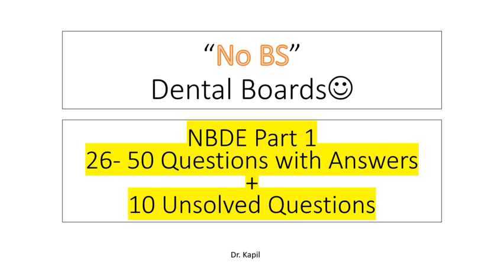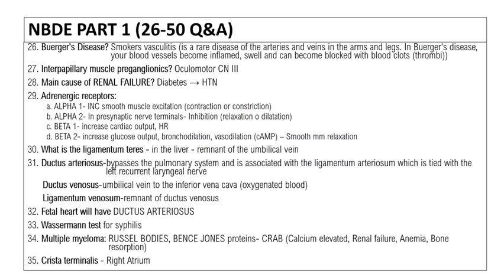#2 INBDE/NBDE Part 1 Q&A Series [ 26 - 50 ]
SOLVED QUESTIONS

26. Buerger's Disease? Smokers vasculitis (is a rare disease of the arteries and veins in the arms and legs. In Buerger's disease,       your blood vessels become inflamed, swell and can become blocked with blood clots (thrombi))
27. Interpapillary muscle preganglionics? Oculomotor CN III
28. Main cause of RENAL FAILURE? Diabetes → HTN
29. Adrenergic receptors:
a. ALPHA 1- INC smooth muscle excitation (contraction or constriction)
b. ALPHA 2- In presynaptic nerve terminals- Inhibition (relaxation o dilatation)
c. BETA 1- increase cardiac output, HR
d. BETA 2- increase glucose output, bronchodilation, vasodilation (cAMP) – Smooth mm relaxation
30. What is the ligamentum teres - in the liver - remnant of the umbilical vein
31. Ductus arteriosus-bypasses the pulmonary system and is associated with the ligamentum arteriosum which is tied with the     left recurrent laryngeal nerve
      Ductus venosus-umbilical vein to the inferior vena cava (oxygenated blood)
      Ligamentum venosum-remnant of ductus venosus
32. Fetal heart will have DUCTUS ARTERIOSUS
33. Wassermann test for syphilis
34. Multiple myeloma: RUSSEL BODIES, BENCE JONES proteins- CRAB (Calcium elevated, Renal failure, Anemia, Bone      resorption)
35. Crista terminalis - Right Atrium
36. GAGs: Only hyaluronate is not sulfated and is not covalently attached to a protein.
37. SICKLE CELL ANEMIA- Hemoglobin S is an abnormal hemoglobin in which VALINE has replaced GLUTAMIC ACID in the              beta chain(Missense mutation)
38. In the normal person, about 90% of all erythropoietin is formed in the_______; the remainder is formed mainly in the_______ .
 a. KIDNEY, LIVER
39. Chief cells, parietal cells, mucus neck cells are part of OXYNTIC GLAND – the rest is PYLORIC
40. Etiology of cobalamin deficiency (Vit. b12) – lack of intrinsic factor, gastrin resection, Vegan diet, celiac disease
41. Arrange the three phases of gastric HCI secretion in the decreasing order of the amount of HCI secreted in each phase.
 a. Gastric → cephalic → intestinal
42. When a muscle is_______ , the_______ reflex reacts. This reflex is considered_______ , and the result is _______ .
 a. Stretched, stretch, monosynaptic, contraction
43. Cell bodies in the posterior (dorsal) horn relay – SENSORY IMPULSES
44. The main structures of the hindbrain (rhombencephalon ) include:
 a. Medulla, pons and cerebellum
45. Arteries = GREATEST PRESSURE
46. Arterioles = largest RESISTANCE
47. Capillaries = LARGEST X-SECTION AREA
48. Veins = Largest blood volume
49. Backbone of DNA is HYDROPHILIC
50. rRNA = MOST ABUNDANT

UNSOLVED QUESTIONS

51. mRNA main characteristic ?
52. Enzymes detected in acute myocardial infarction?
53. …….. is the first enzyme to appear in blood after a heart attack
54. ………are the only ones to accept ONLY ELECTRONS (E-) – Other components accept E- with H+
55. ZYMOGENS are activated by ….. – Mostly pancreatic enzymes
56. Substrate for glycogen synthesis ?
57. NONCOMPETITIVE COMPETITION?
58. UNCOMPETITIVE INHIBITION?
59. Testosterone and pituitary FSH are required for …?
60. During PREGNANCY?
 Inc OR dec hCG
 Inc OR dec LT
 Inc OR dec FSH

Thanks